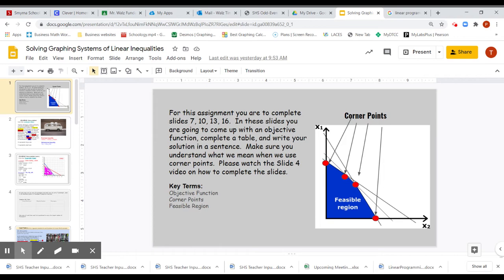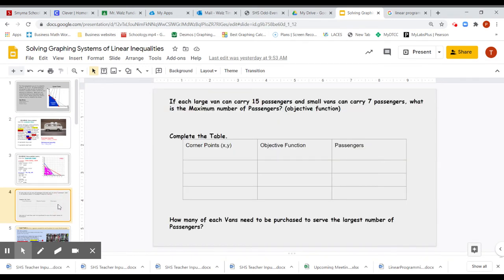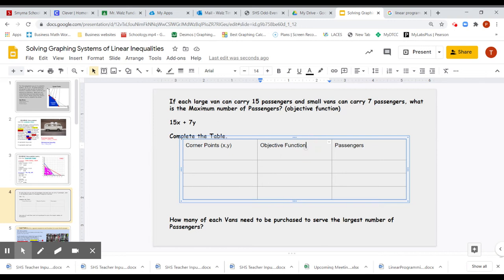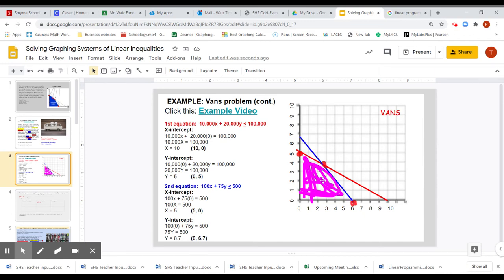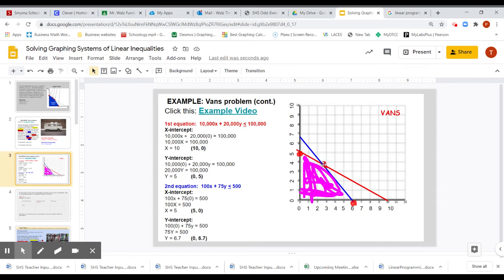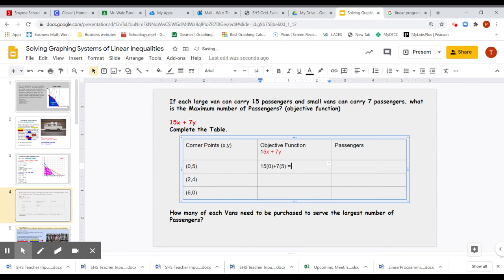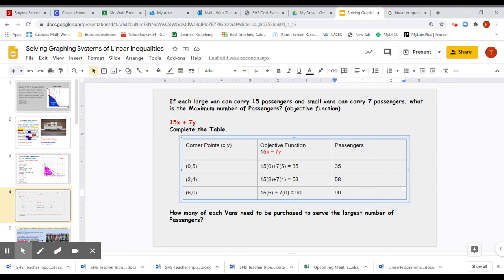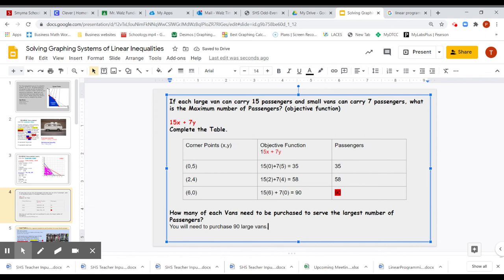Untitled: Oct 8, 2020 7:49 AM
Linear programing objective function